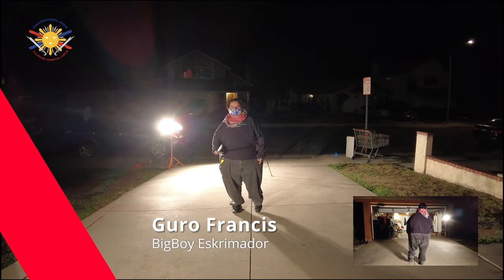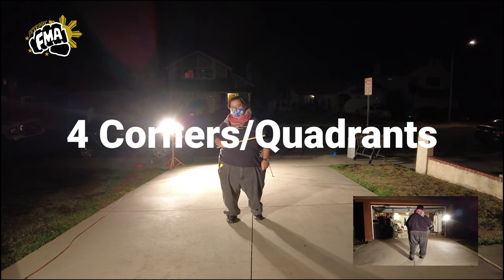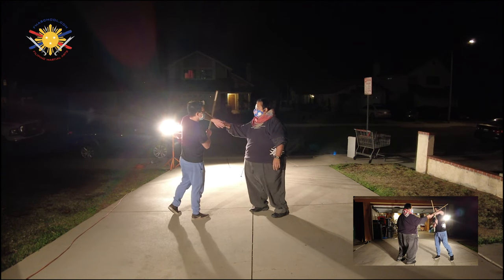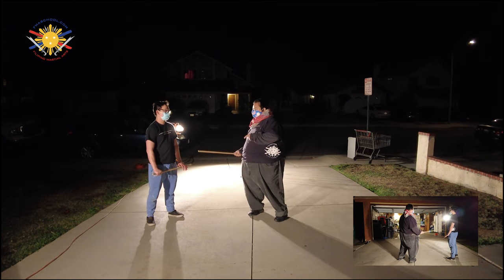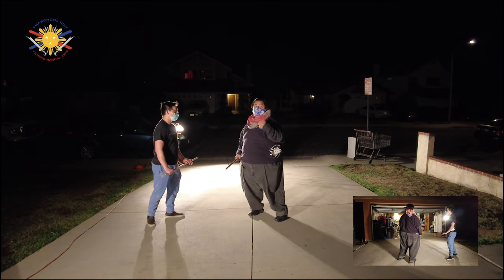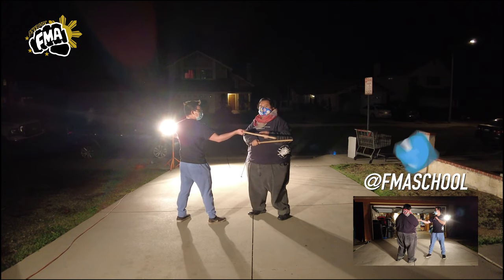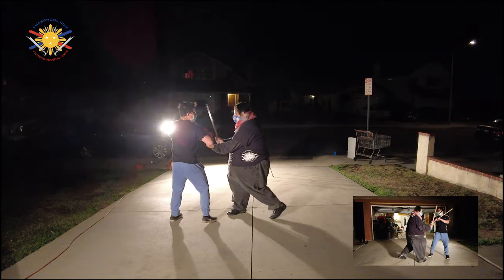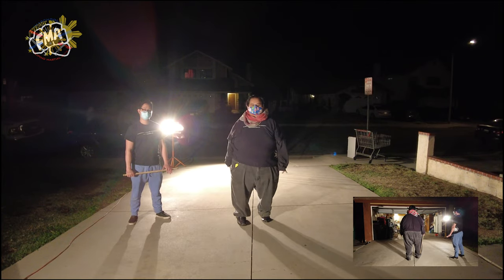The DEVIL is in the Details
"The devil is in the detail" is an idiom that refers to a catch or mysterious element hidden in the details, meaning that something might seem simple at a first look but will take more time and effort to complete.  Filipino Martial Arts has a beautiful way of taking something simple, with time and wisdom, you can start seeing the intricacies of the technique, like a bolt of lighting the simplicity shows its deeper meaning.

This is how Guro Francis teaches Filipino Martial Arts, from a philosophical point of view, to not just show you, but to help you understand that the simplicity is only the beginning.